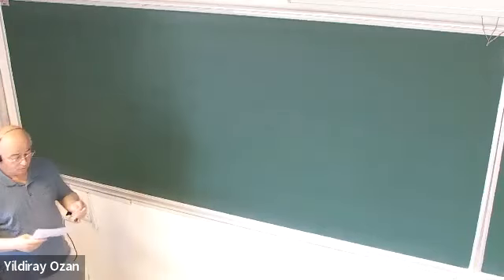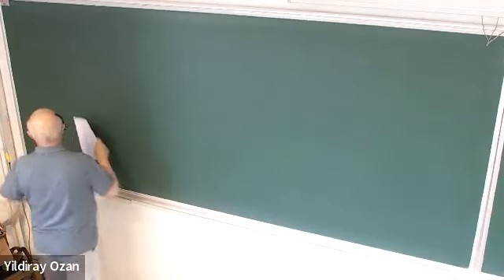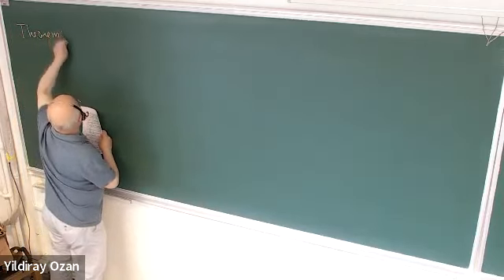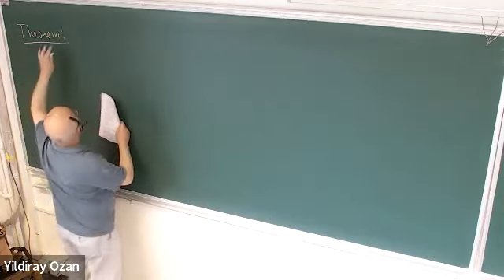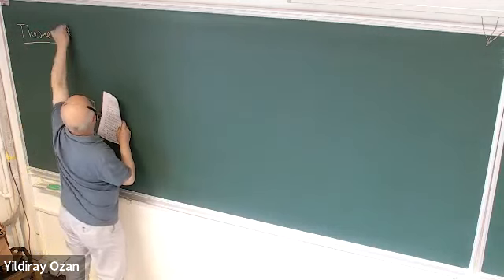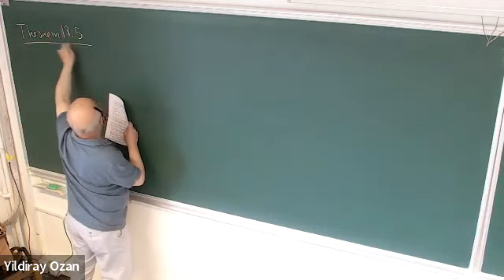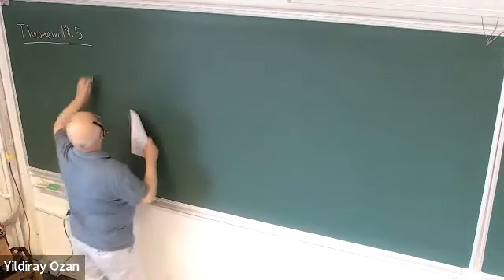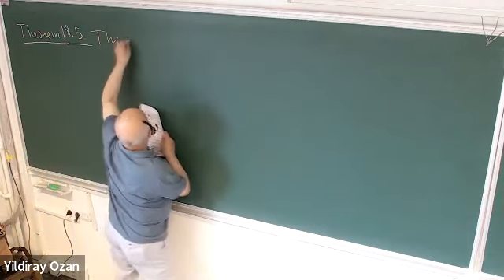Math 424-37 METU Mathematics Department- Galois Theory of Linear Differential Equations - 2023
Differential Equations on Covering Spaces-7